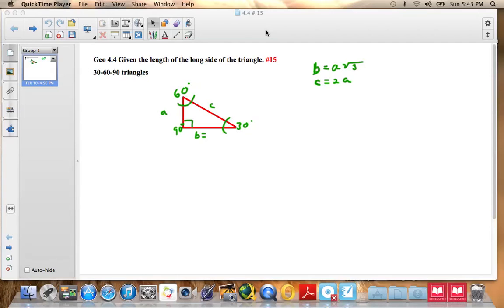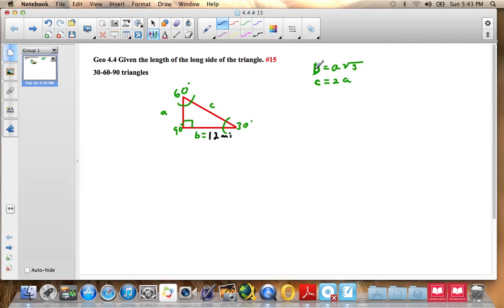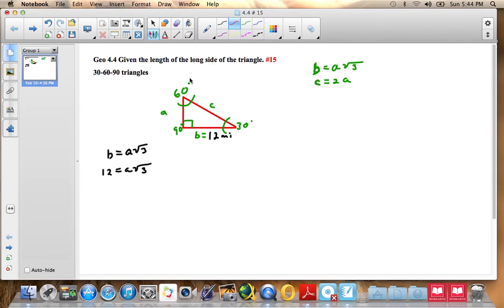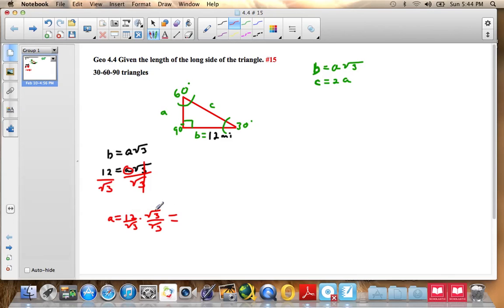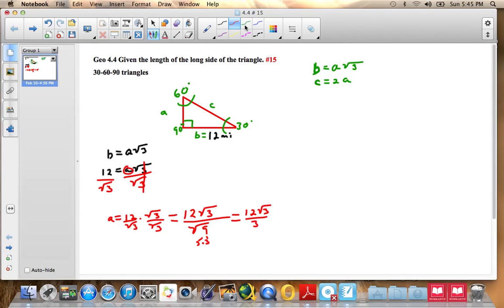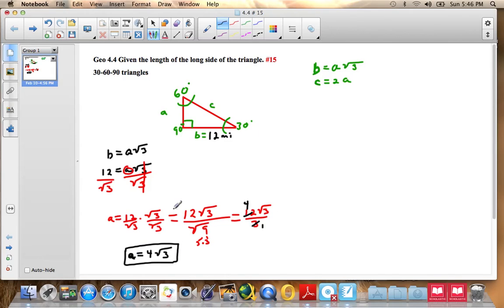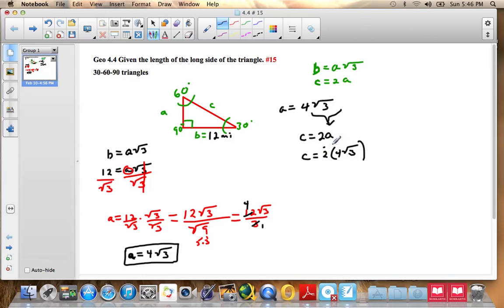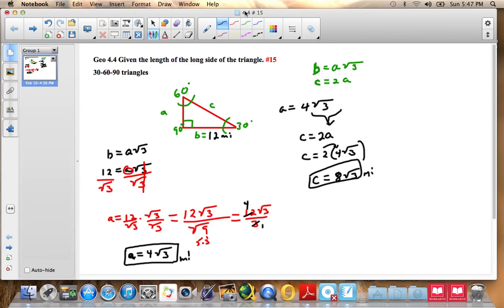Geo 4 4 No 15 vid